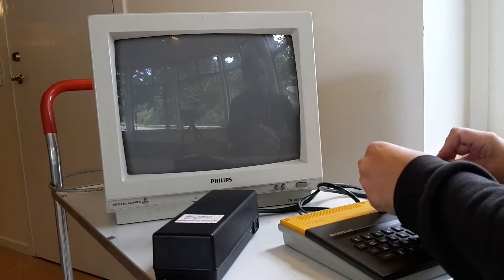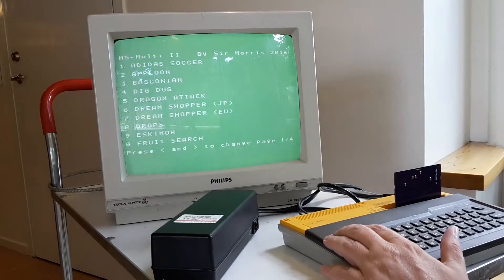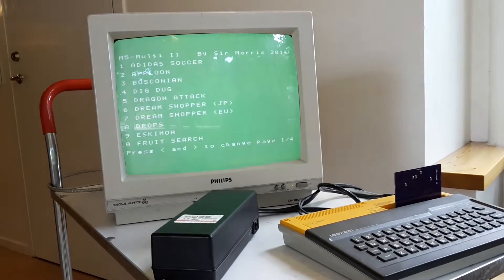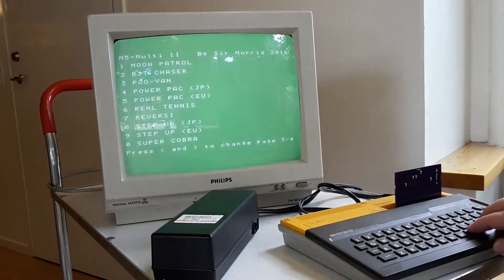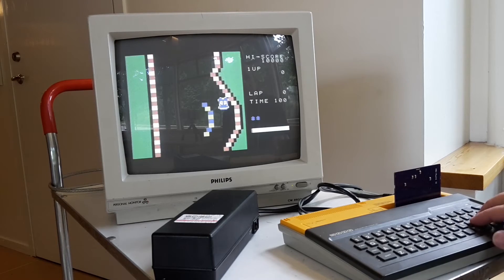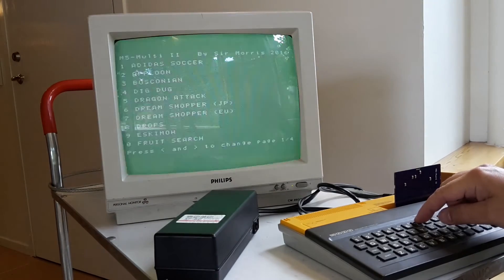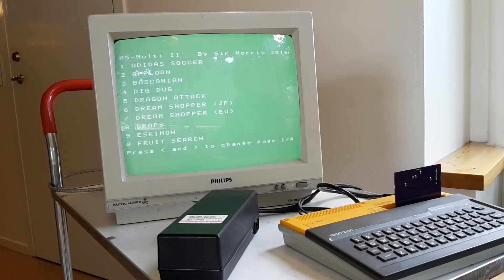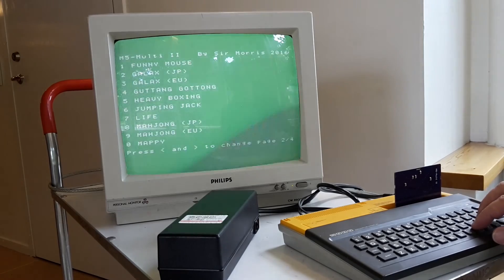M5 Multi II - Multicart for Sord M5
Checking out the M5 Multi II, a prototype of a new multicart for the Sord M5. It is an updated version of the old M5 Multi, made by Charlie "Sir Morris" Robson.